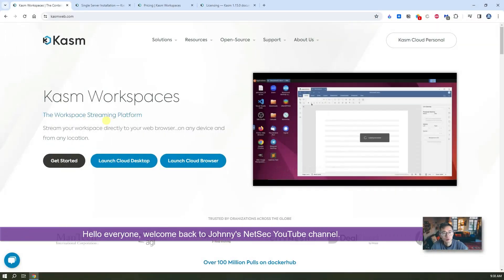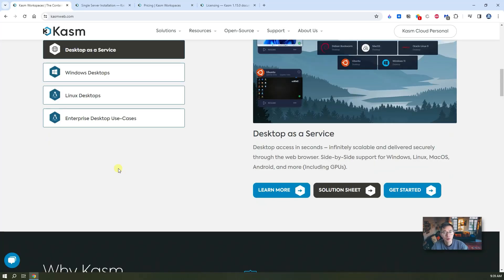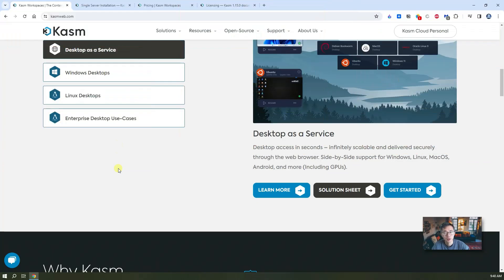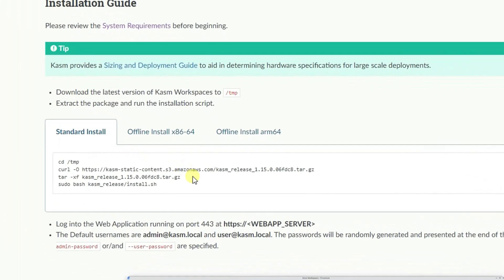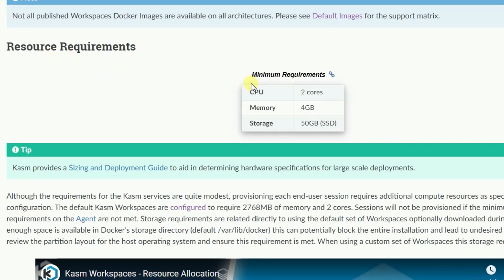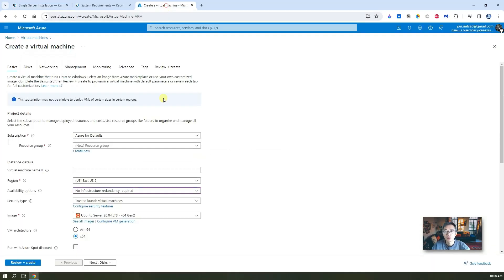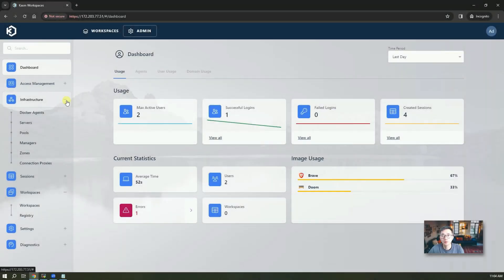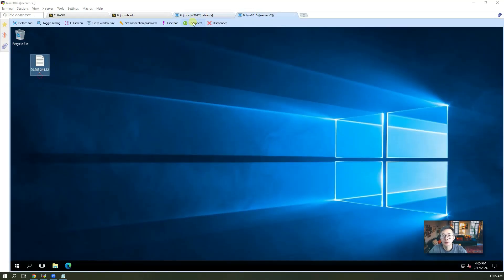KASM 1.15 Installation and Connect to Your Remote Server Remote Free (Guacamole Alternative)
KASM just released new 1.15 and in this video, I am going to show you a quick installation with a quick fix if you face swap partition creation issue. Also, in the video, I am going to show how to use KASM as an alternative of Guacamole to connect to your remote servers.

💖Chapters:
0:00 - Introduction
1:23 - Lets start it
2:05 - 1. System Requirements
3:10 - 2. Installation
9:27 - 3. Basic Usage Testing
11:29 - 4. Remote Session Connections
18:00 - End Scene